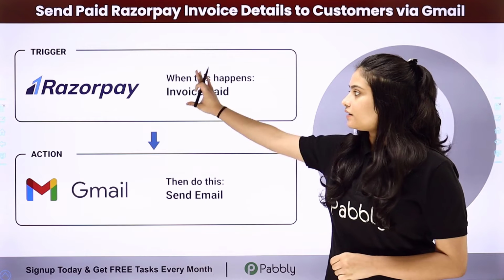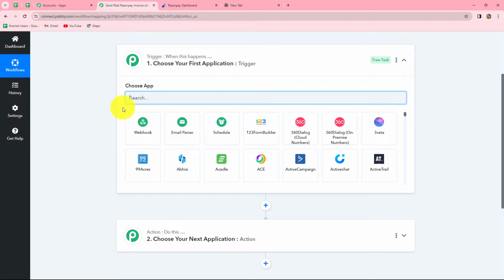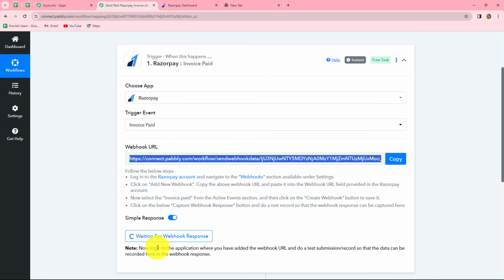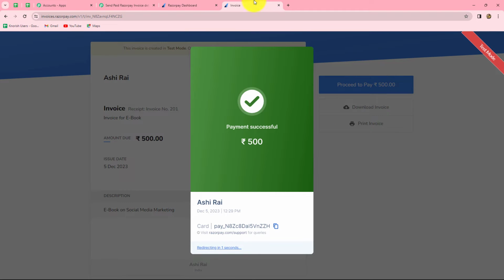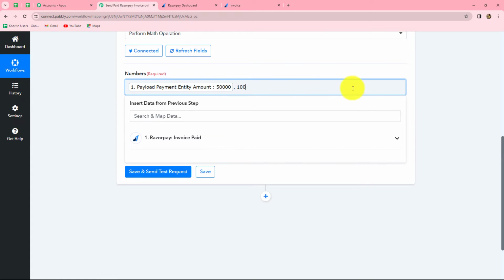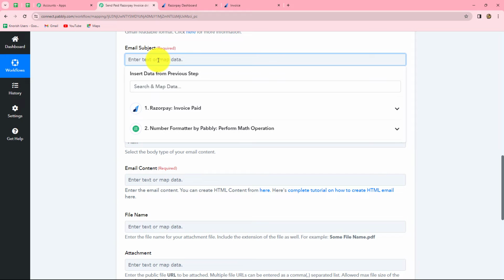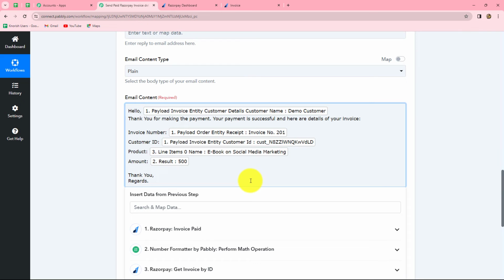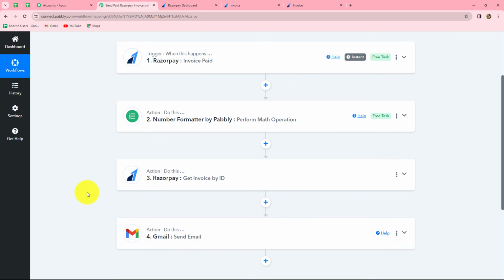How to Send Paid Razorpay Invoice Details to Customer via Gmail | Razorpay Gmail Integration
In this tutorial, we'll guide you through the process of automating the sending of paid Razorpay invoice details to your customers via Gmail. This integration streamlines your communication strategy, ensuring that your customers receive timely and accurate information about their payments.

Discover the power of this automation, designed to enhance your customer communication and satisfaction. Whether you're providing invoice receipts, payment confirmations, or important transaction details, this solution facilitates a more efficient and customer-friendly approach.

1. Automation: Pabbly Connect offers automation capabilities that can help you automate mundane and repetitive tasks. This allows you to save time, money and resources.

2. Integration: Pabbly Connect provides a wide range of integrations so that you can connect different web services with each other. This helps you to create smarter workflow processes and make your business more efficient.

3. Security: Pabbly Connect takes security seriously and provides an industry-standard security system to protect your data and applications.

4. Scalability: Pabbly Connect is highly scalable and allows you to easily add new applications and services to your workflow.

 5. Cost-effective: Pabbly Connect is cost-effective and provides plans for different business sizes.